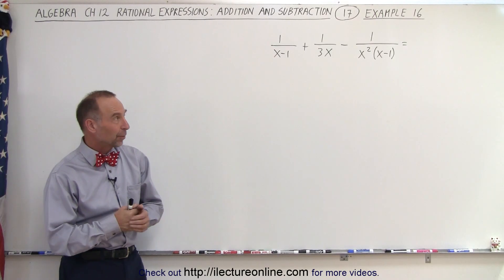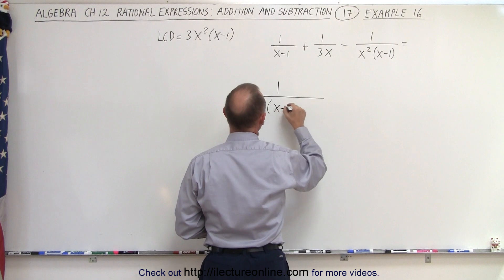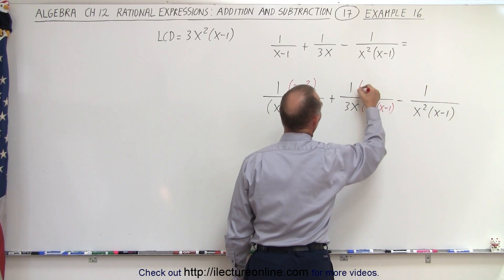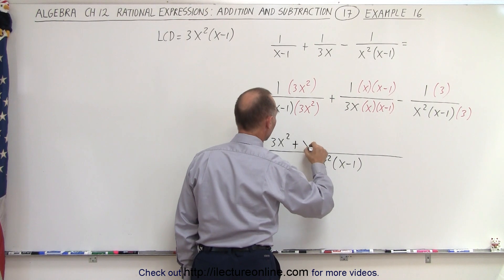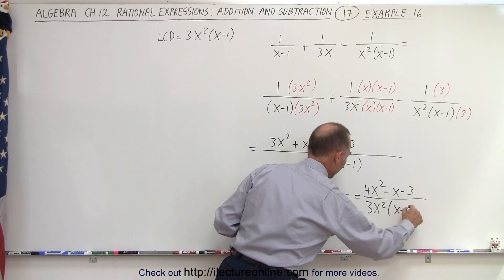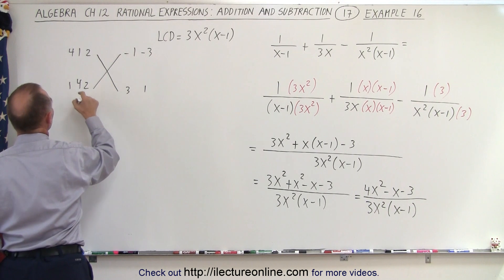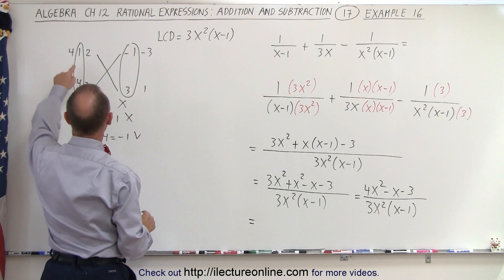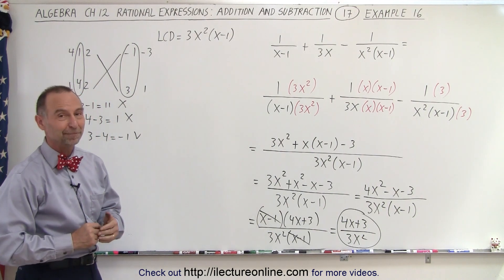Algebra - Ch. 12: Rational Expressions: Addition and Subtraction (17 of 27) Example 16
We will solve the addition and subtraction of rational expressions with different denominators. Example 16